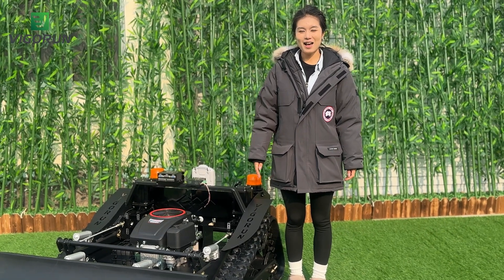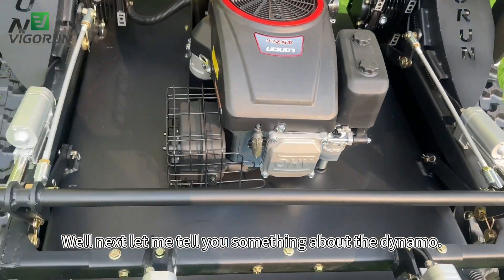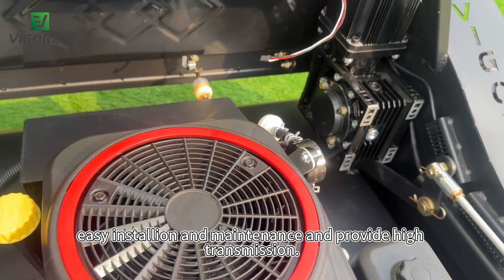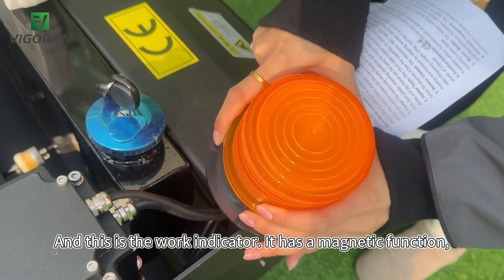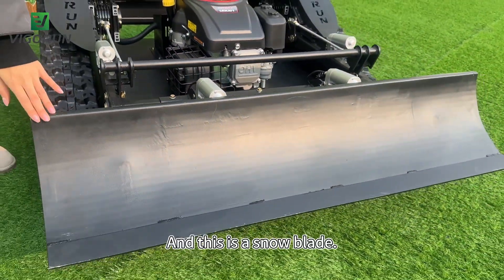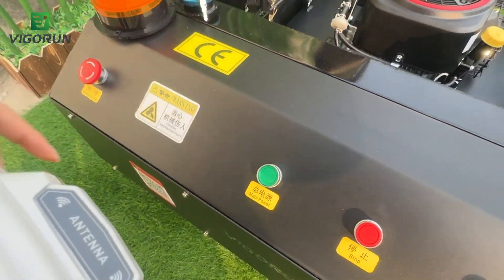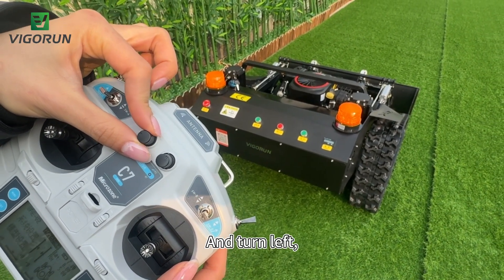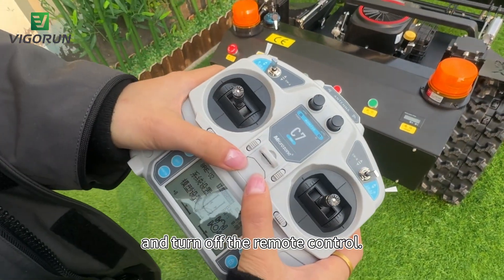strong horse power remote control lawn mower introduction -- VTLM800 from Vigorun Tech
Features:
1) Security
2) Worm gear & worm reducer
3) Walking motor & reducer
Our mower features a powerful brushless 48V motor with a 110mm diameter coil, ensuring strong power output with minimal heat generation.
Equipped with a large RV063 gearbox with a high reduction ratio, our slope mower guarantees strong torque at low speeds and exceptional climbing ability.
4) Oil pump & forced lubrication
5) High efficiency & labor savings

Specification:
Model: VTLM800
Cutting Width: 800mm
Walking Speed: 0-4km/h
Working Degree: 0-60°
Adjustable Cutting Height: 10~180mm
Min Ground Clearance: 20mm
Remote Control Range: 200m

Engine
Fuel Type: Gasoline
Brand: Loncin
Power / Emission: 16Hp / 452cc
Engine Type: Single cylinder, four stroke
Start Method: Electric start
Emission Standard: Euro 5/EPA
Fuel Tank: 7L
Working Time: 4h

Walking Motor
Voltage / Power: 48V / 1000W

Dynamo: 56V 4000W
Battery: 48V 20Ah

Machine Size: 1240*1170*660mm
Machine Weight: 248kg

Remote controlled grass trimmer China manufacturer factory supplier wholesaler
Remote operated lawn mower China manufacturer factory supplier wholesaler
Remote controlled brush mower China manufacturer factory supplier wholesaler